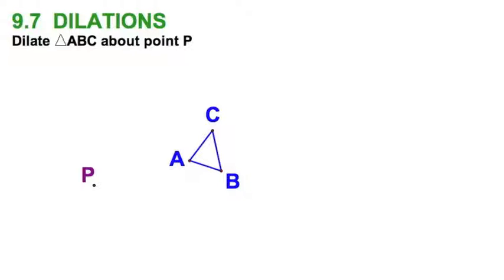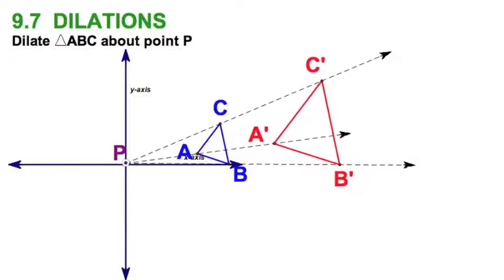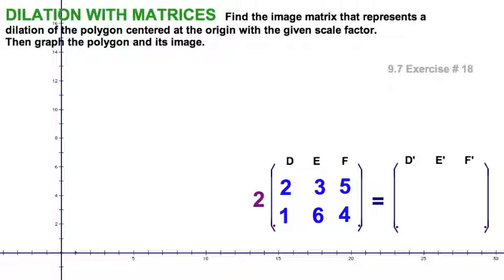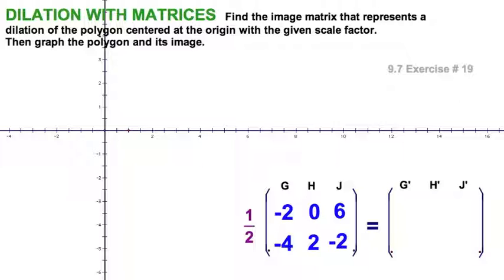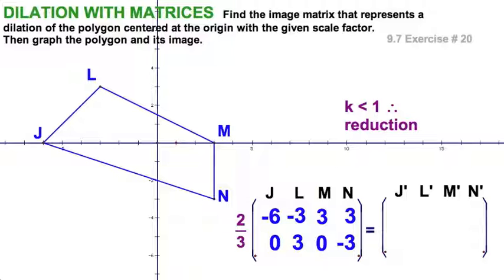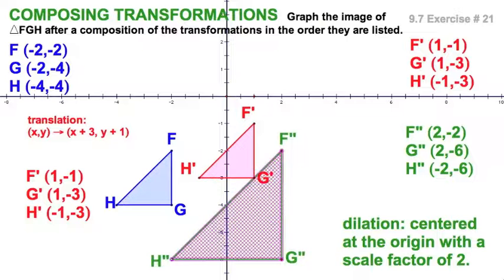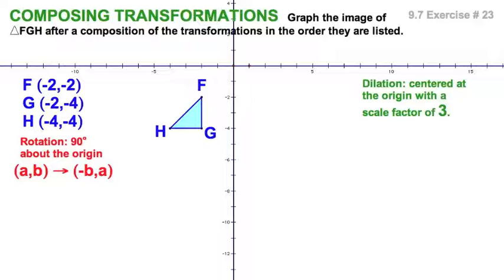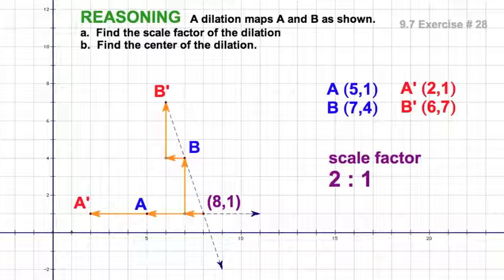9.7 Dilations on the Coordinate Plane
9.7 Dilations - concepts & exercises for High School Geometry  McDougal Littel

Exercises # 4, 5,  18, 19, 20, 21, 22, 23, 28

Enlargements and reductions are made using coordinate rules as well as matrices